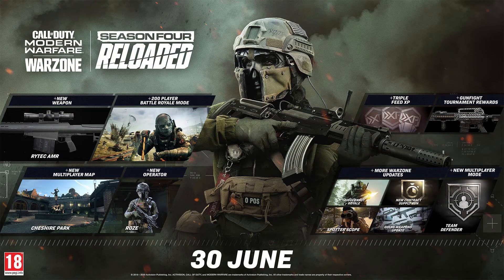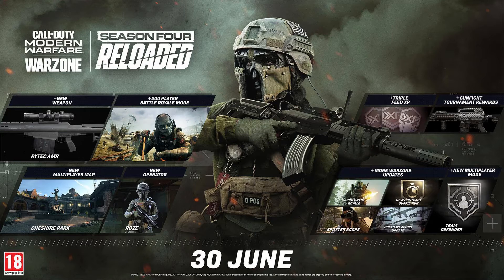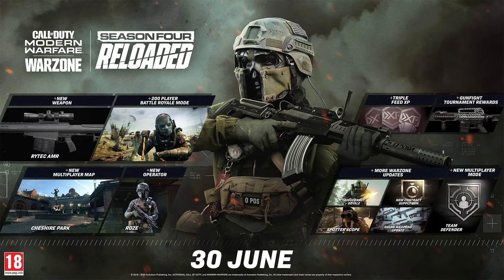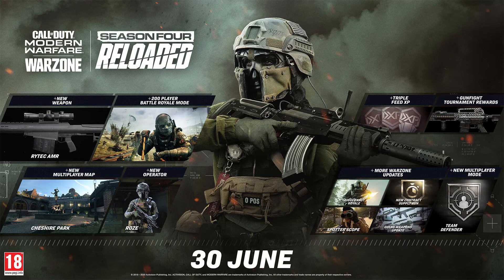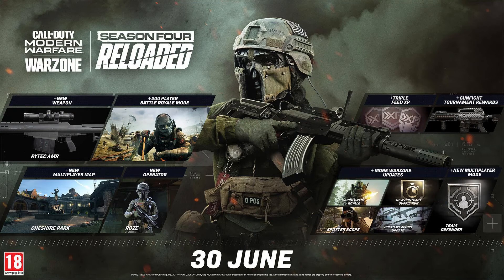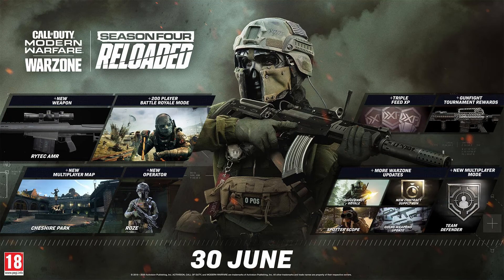Modern Warfare Season 4 Reloaded! Release date, 200 Players, New Gun, New map, and much more!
Hello! Its Lemontore
Here is some info about Modern Warfare Season 4 Reloade.